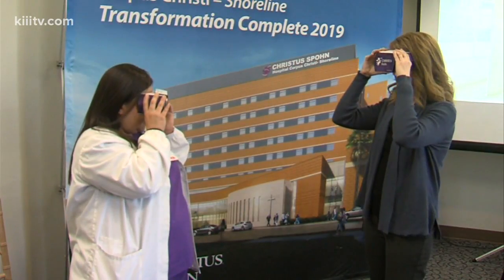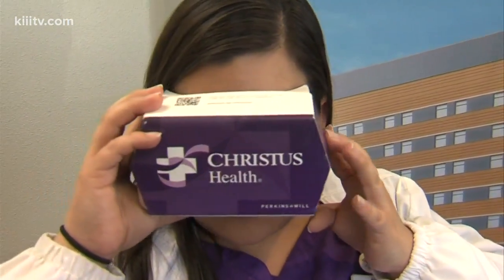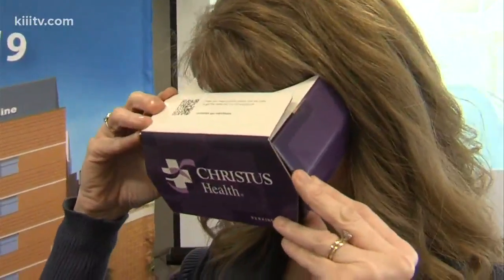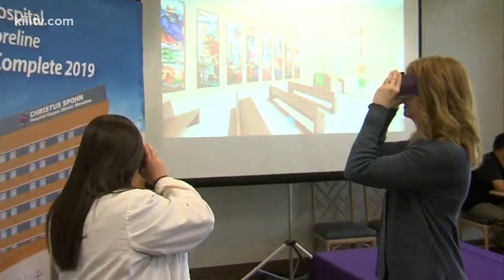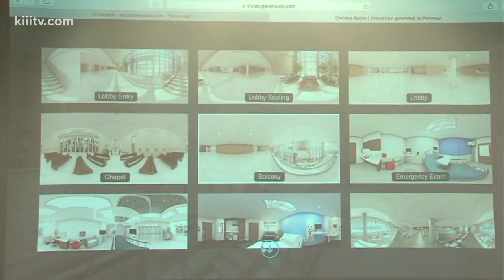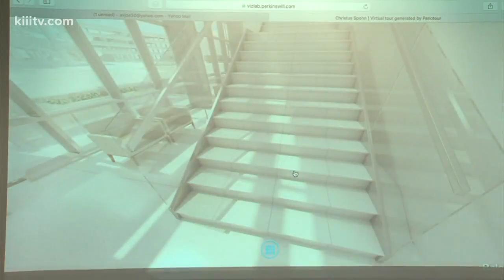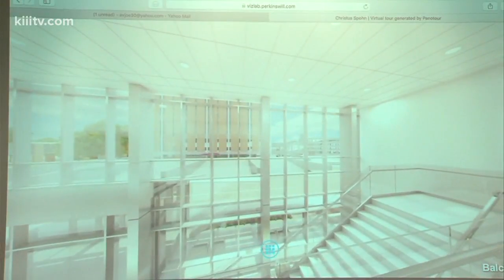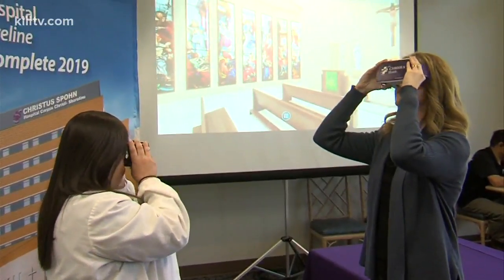Christus Spohn offers virtual tours of new Patient Care Tower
Christus Spohn Shoreline Hospital is giving people a unique way to get a tour of their new building, which is still under construction on the Corpus Christi Bayfront.